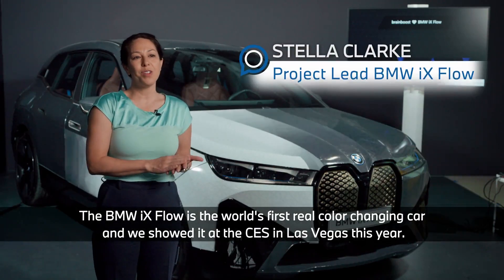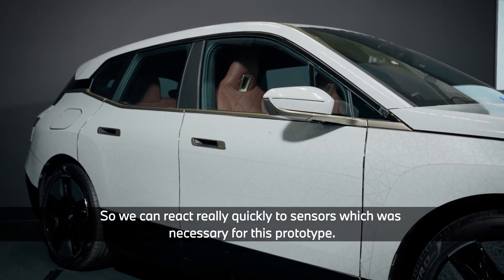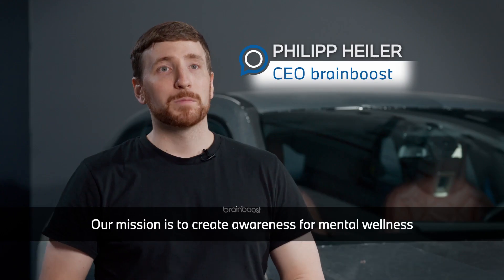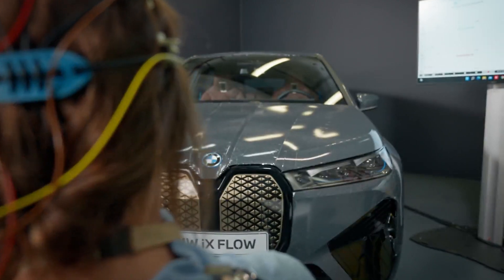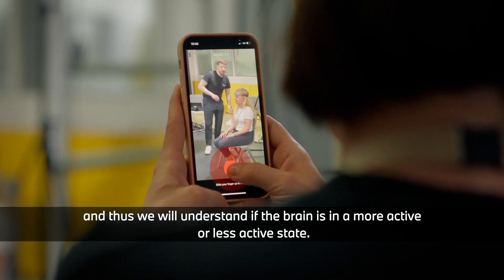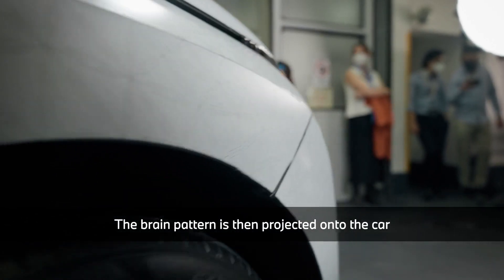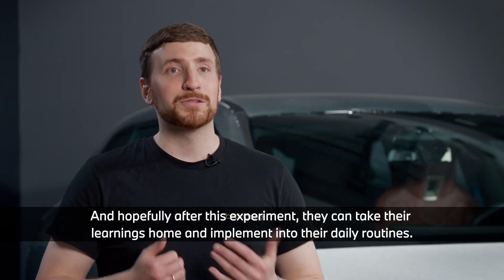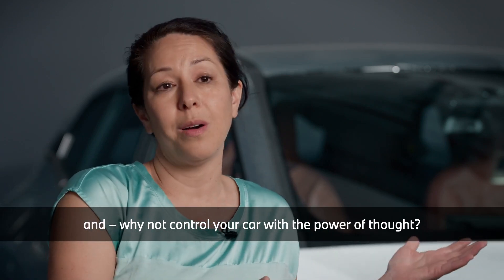Colour change with the power of thought: The BMW iX Flow meets neuro-technology.